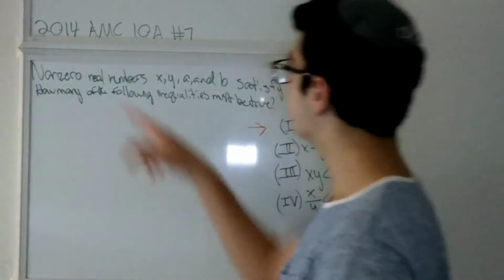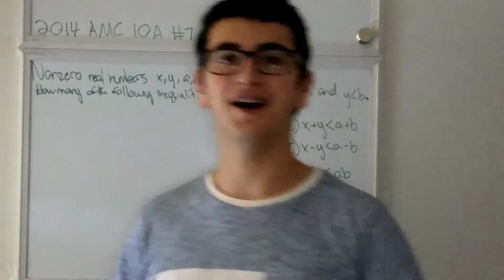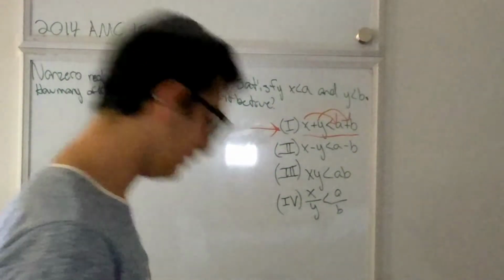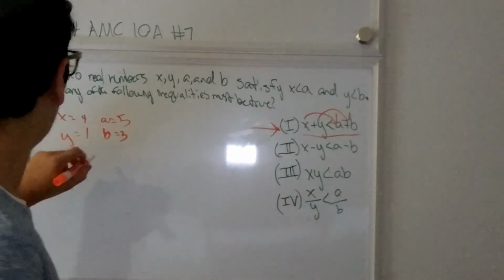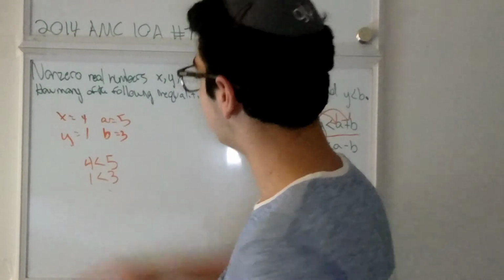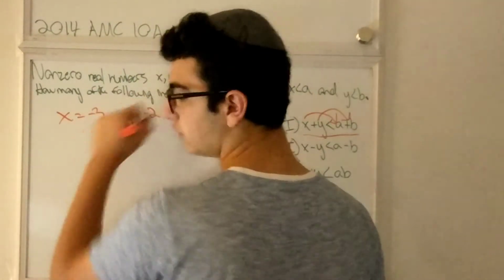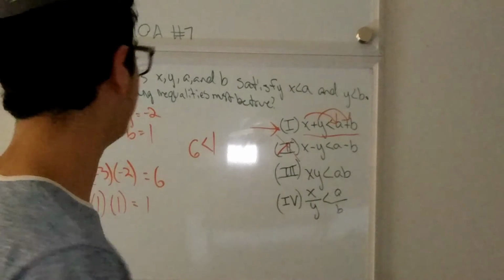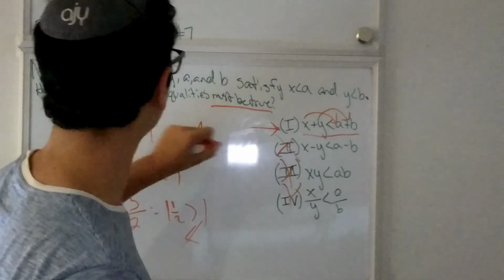2014 AMC 10A #7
The problem and solution that I use for this video is shown on the art of problem solving website.